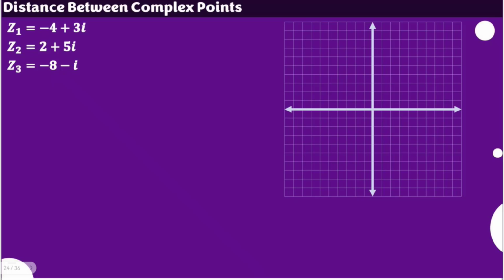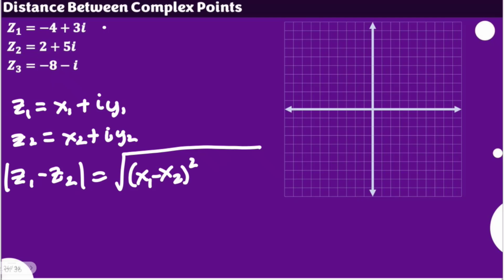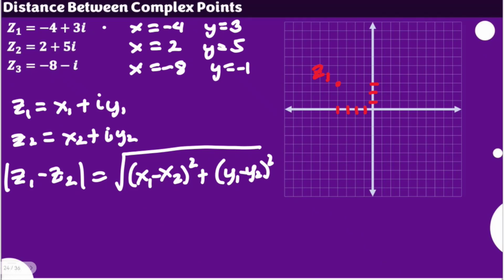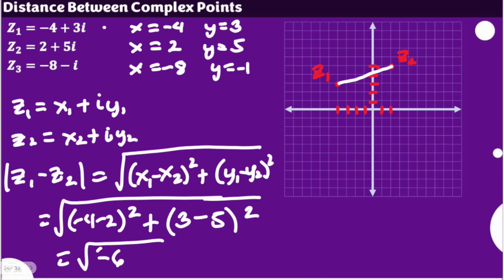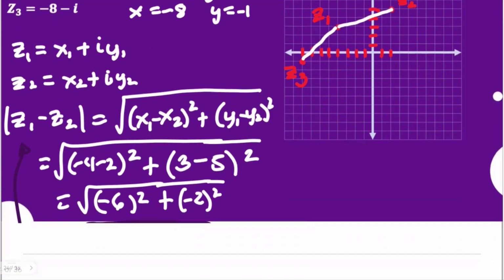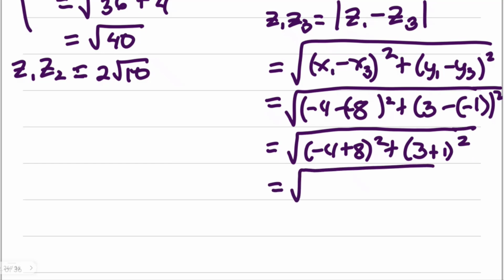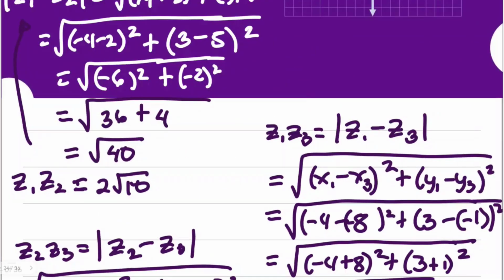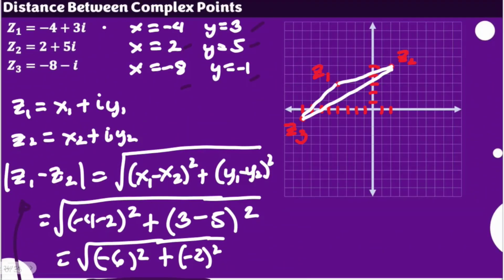Distance Between Complex Points || Complex Numbers || Complex Analysis